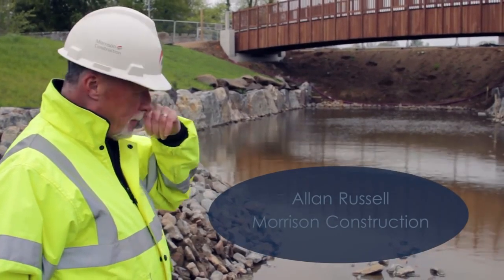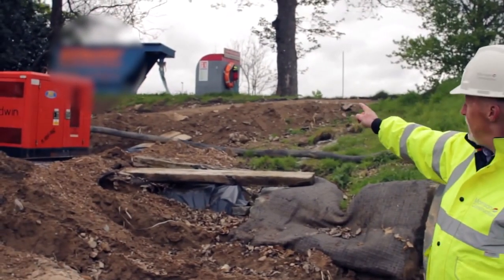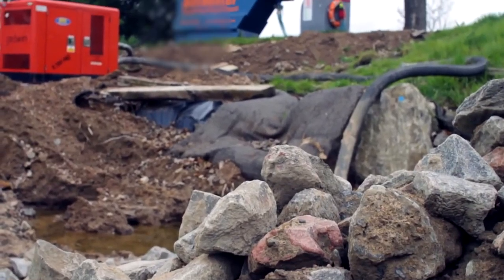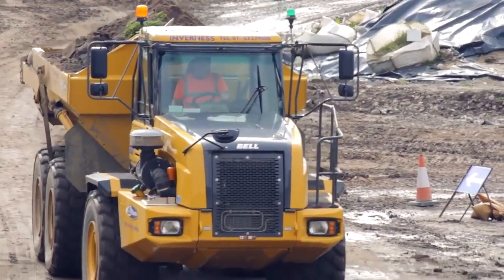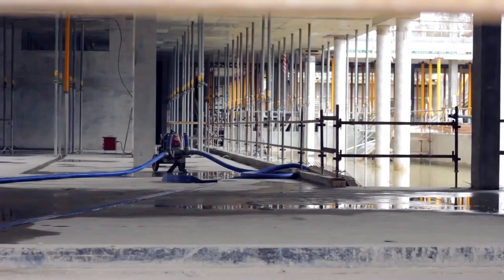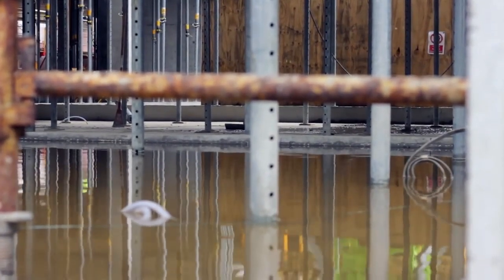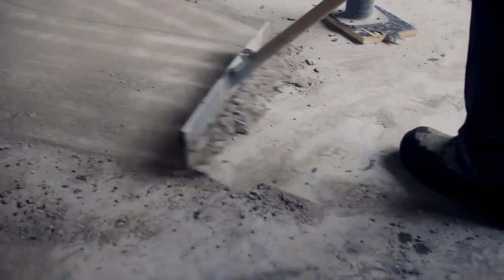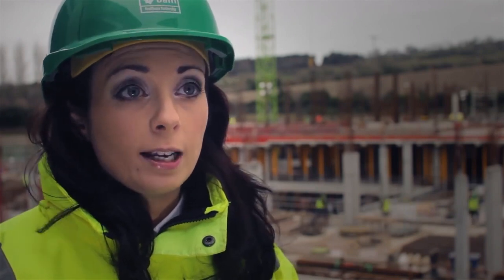Managing water on a construction site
A case study by NetRegs on how to manage water on a construction site through good environmental practice.

NetRegs is a partnership between the Scottish Environment Protection Agency and the Northern Ireland Environment Agency which provides free, web based, sector-specific guidance on environmental compliance and improvement to SME's.

Access 'must know' environmental guidance anywhere on your mobile device via our App